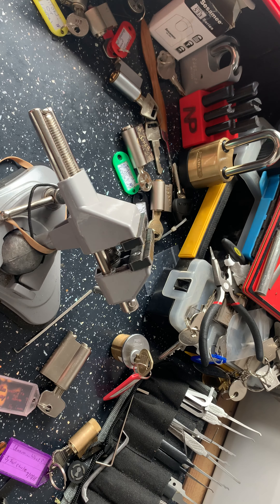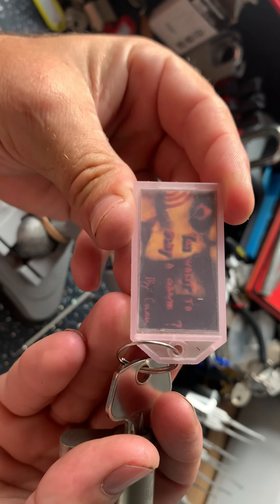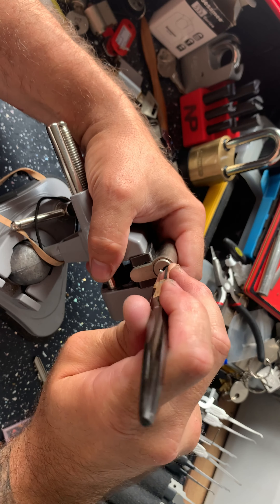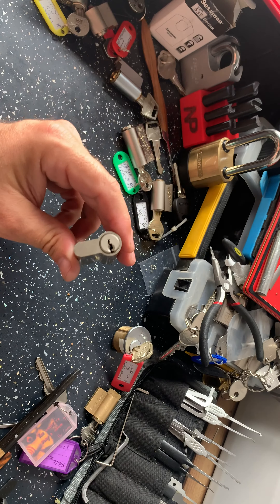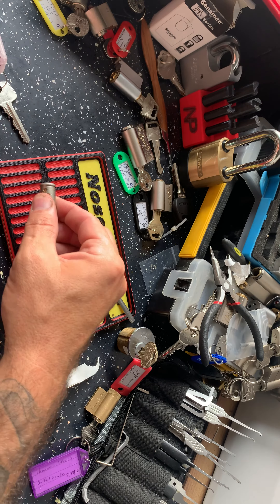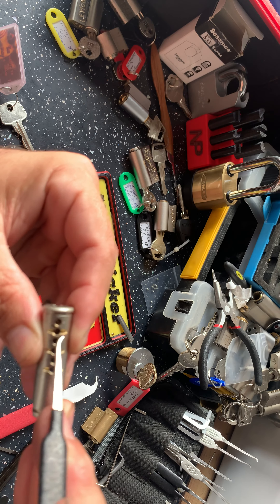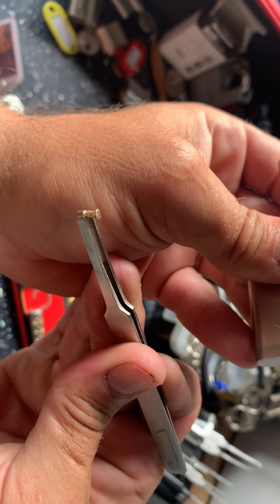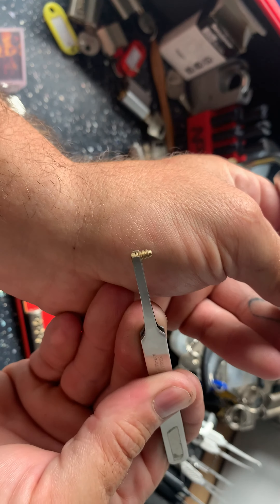Challenge lock by Cinok, picked and gutted!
Challenge lock from the french lock picking forum picked and gutted